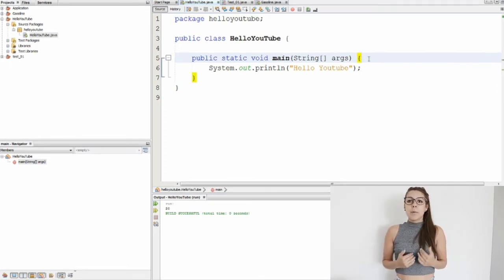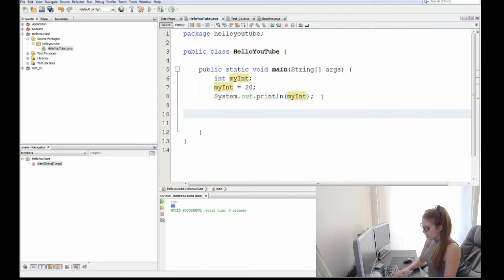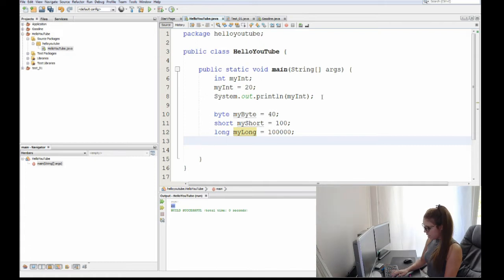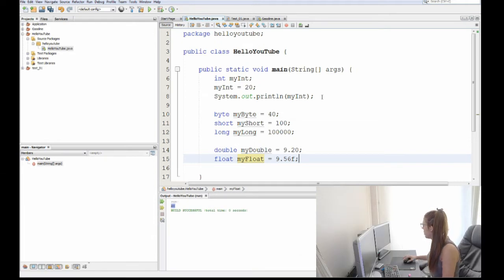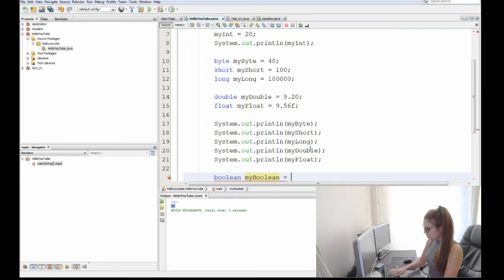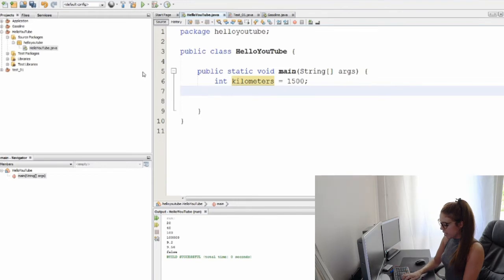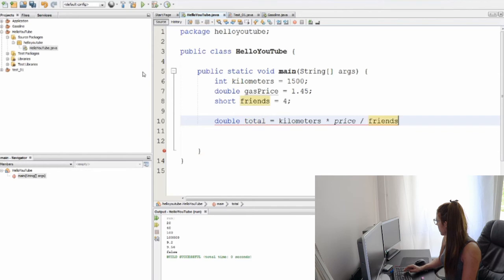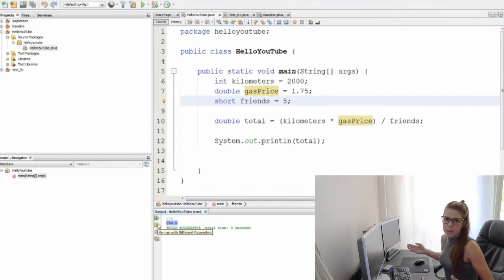JAVA For Beginners! Variables Explained and a Gas Sharing Program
Learn how to code with Java!
Understand variables and create a Gas sharing program! Modify it as you wish ;)!

This is the second video of the JAVA for Beginners series!!